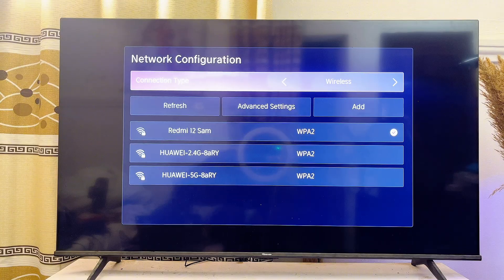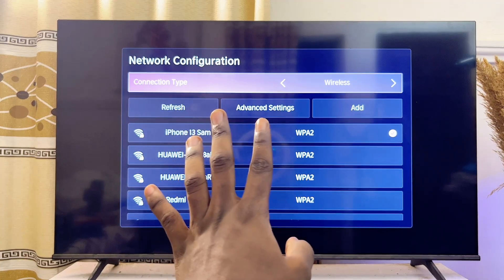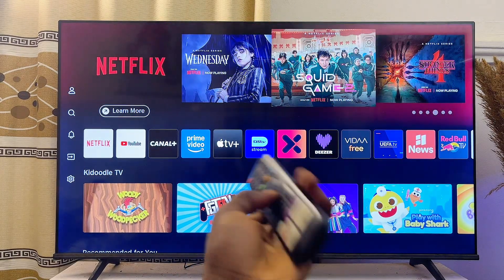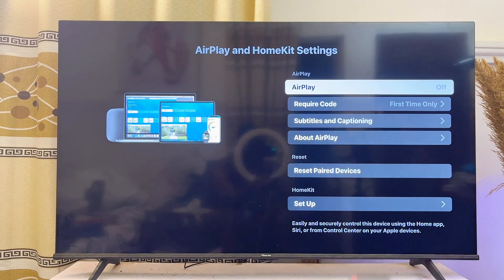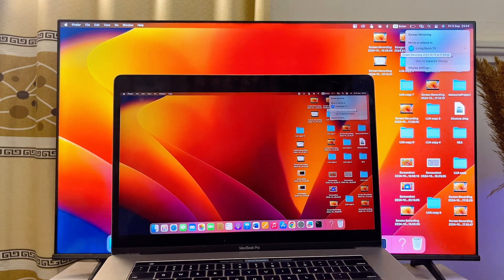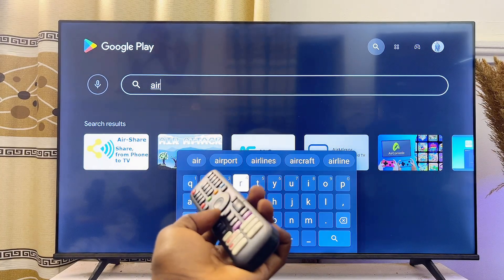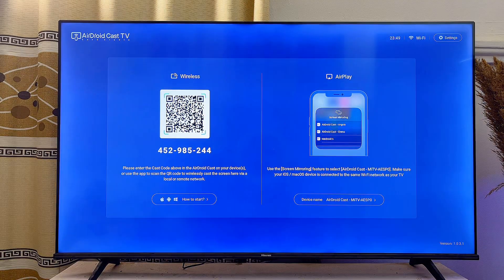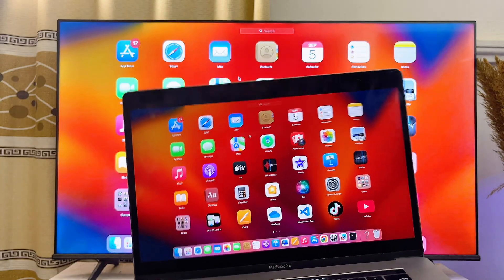How to Screen Mirror MacBook to TV Wirelessly!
In this video, I will show you step by step how to screen mirror your MacBook to any TV wirelessly without using HDMI. Whether you are using a Hisense TV, Samsung Smart TV, LG TV, Sony Bravia TV, Android TV, or Google TV, this tutorial will guide you on how to enable AirPlay on your TV and cast your MacBook screen easily. Screen mirroring your MacBook to TV is very useful if you want to display your laptop screen on a bigger display, and with this method, you can connect your MacBook to any brand of smart TV wirelessly. By the end of this video, you will be able to screen mirror and cast your MacBook to your TV quickly and enjoy your content on a larger screen.